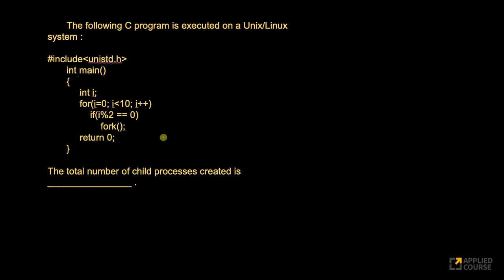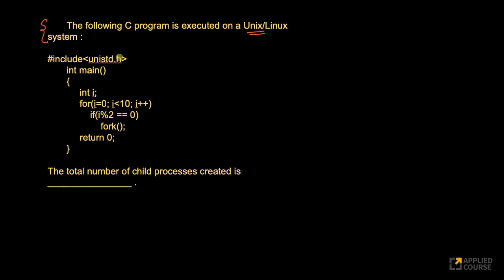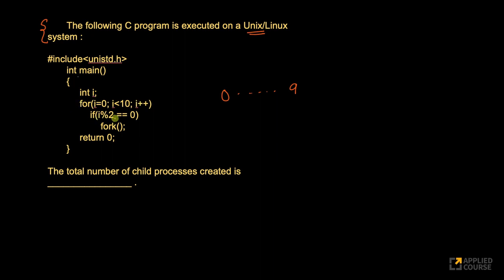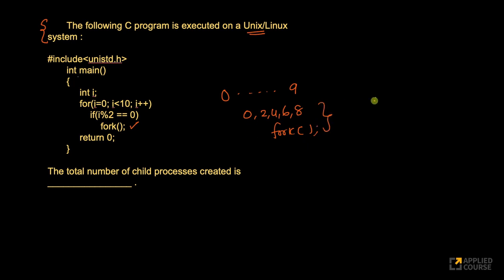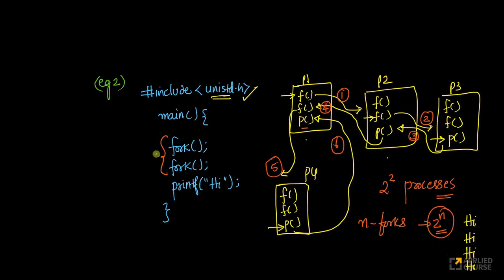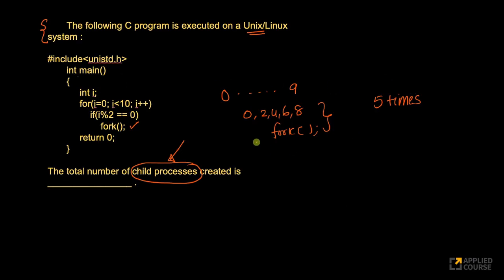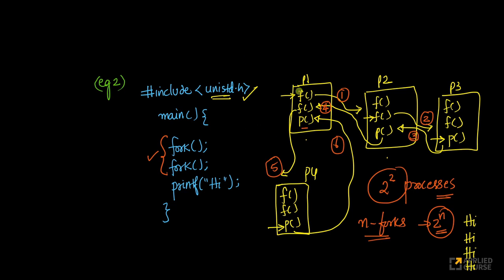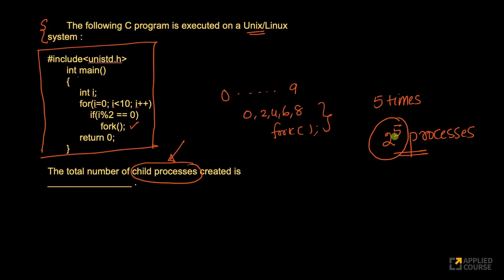Solved Problems | OS | part-4 | GateAppliedcourse